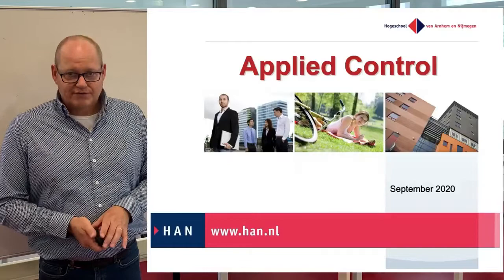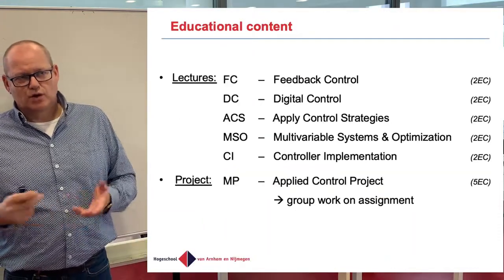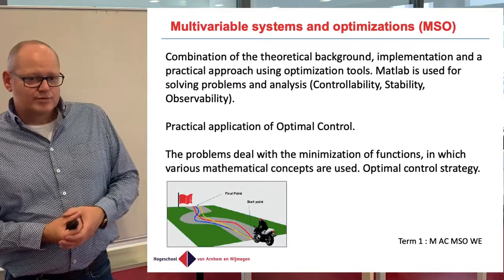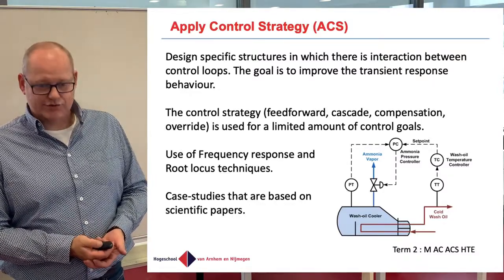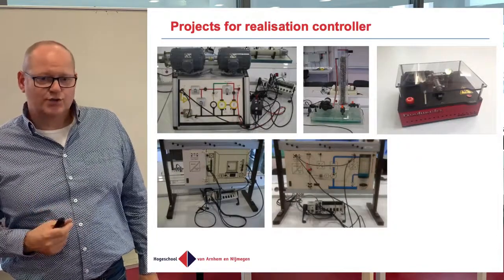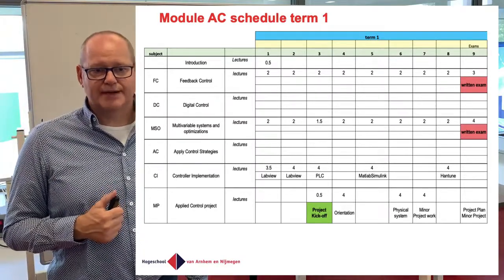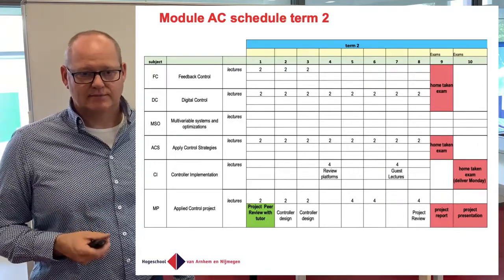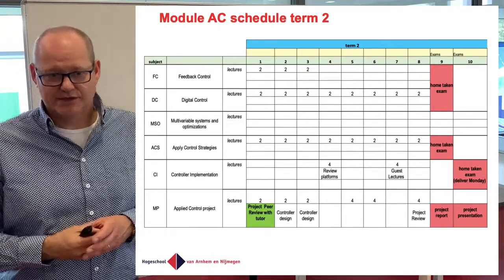Module Applied Control by Richard Kaandorp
Presentation about the HAN Master Engineering Systems Module Applied Control.